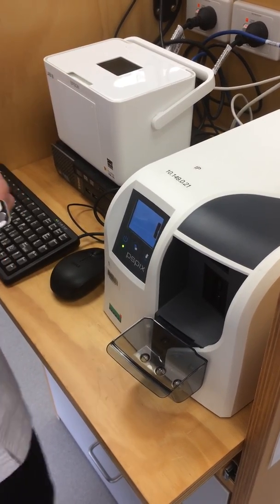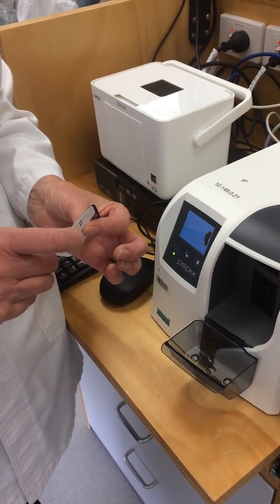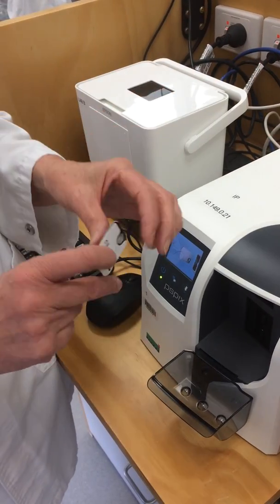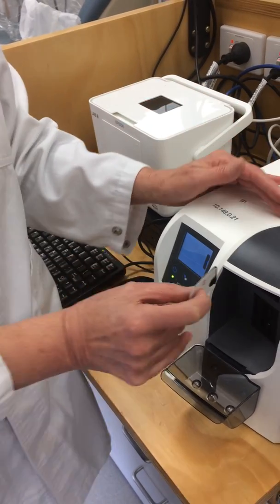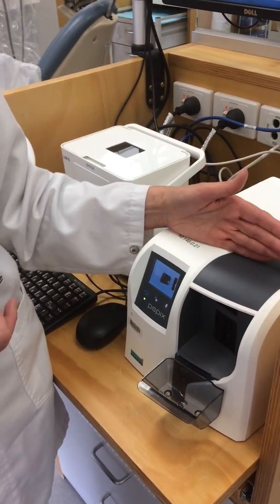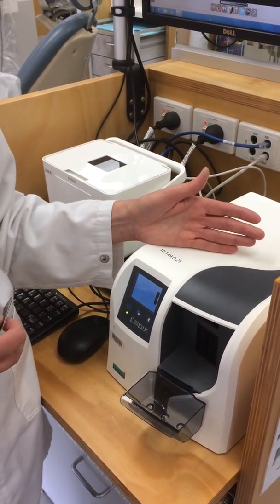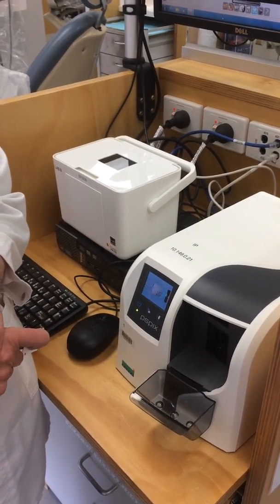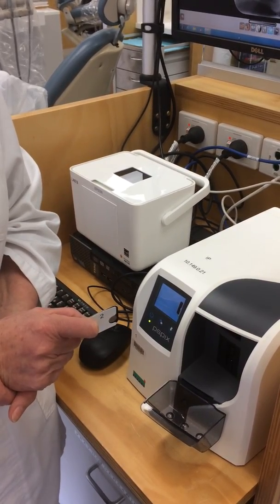radiography video 6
caution when processing phosphor plates